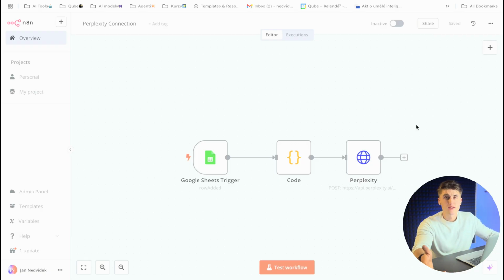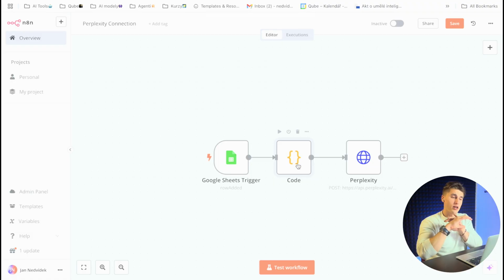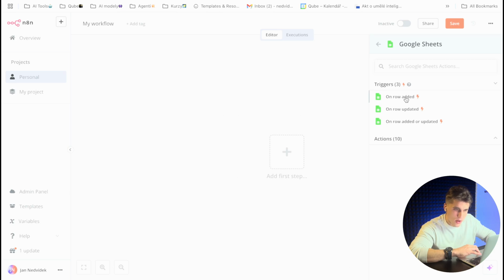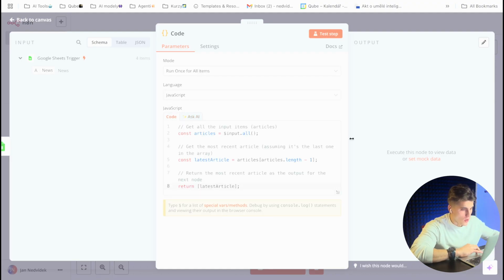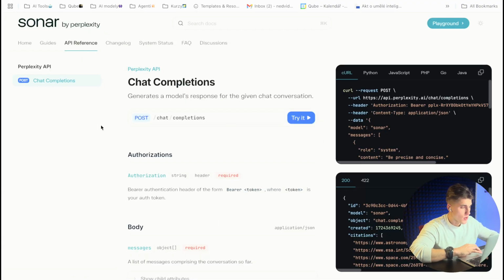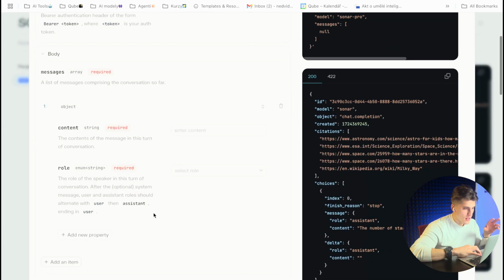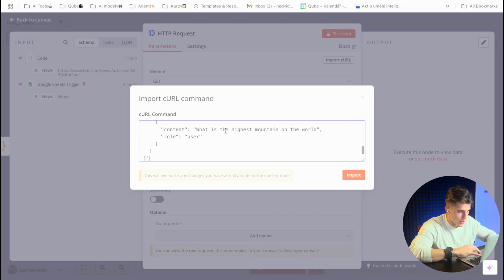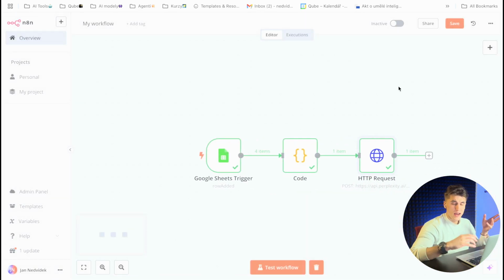This AI Agent Can Surf the ENTIRE Internet in Seconds! 🤯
🚀 Tired of Searching the Web Manually? Let AI Do It for You! 🤖🌍

Imagine an AI that browses the entire internet in seconds, finds the most relevant answers, and delivers them straight to you—without lifting a finger!

What You'll Learn:
🔍 AI-Powered Web Searching – Automate real-time information gathering.
⚡ Seamless n8n + Perplexity Integration – Build an AI agent that surfs the web for you!
💡 Smart Data Extraction – Get insights without endless Googling.

Why Watch?
If you're a business owner, tech enthusiast, or automation geek, this video will revolutionize how you find information. Stop wasting time—let AI do the heavy lifting! 🚀🔥

👉 Watch now and take your lead management to the next level! ⏳💰

Hit play now – because staying ahead in the AI race isn’t optional. 👊